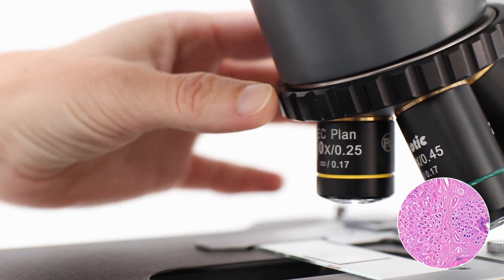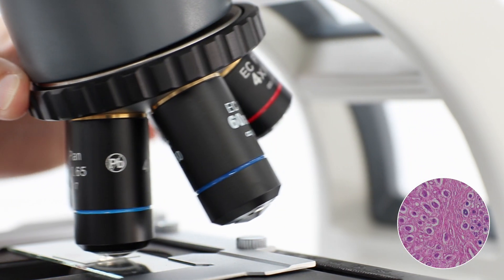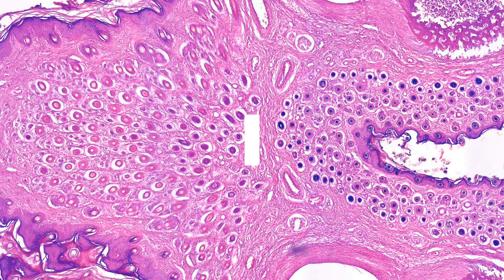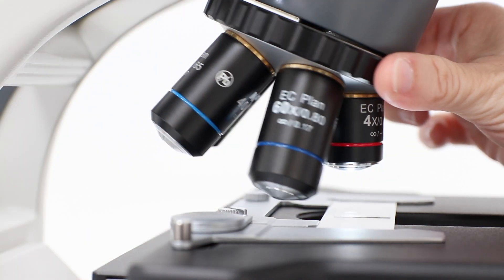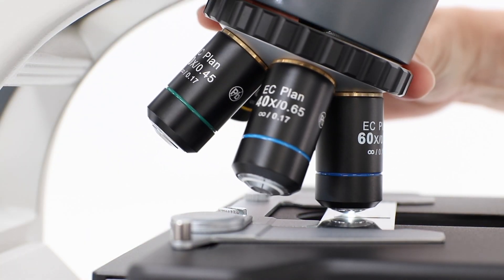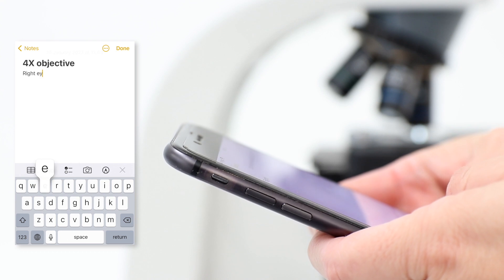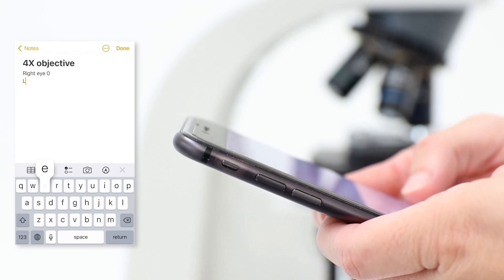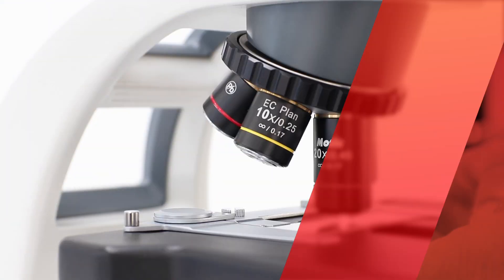How to do the parfocality adjustment on an upright microscope | by Motic Europe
Basic Microscopy Concepts | Wondering what a microscope's parfocality is and how to do it when using an upright microscope? In this video, we will explain it and show you by following some easy steps.
👇 CONTENTS👇
0:03 - WHAT'S THE PARFOCALITY ADJUSTMENT?
0:51 - 1/ADJUST THE INTERPUPILLARY DISTANCE
0:58 - 2/SET THE DIOPTER ADJUSTMENT ON BOTH EYEPIECES/EYEPIECE TUBES
1:11 - 3/SELECT THE LOWEST MAGNIFICATION OBJECTIVE AND FOCUS THE IMAGE USING ONLY ONE EYE
1:25 - 4/CLOSE THE EYE YOU JUST USED
1:34 - 5/CORRECT THE FOCUS FOR THE SECOND EYE USING ONLY THE DIOPTER ADJUSTMENT
1:46 - 6/SELECT THE HIGHEST MAGNIFICATION AND REPEAT THE PROCEDURE
1:54 - 7/KEEP THE FINAL DIOPTER POSITIONS FOR ALL LENSES
2:07 - 8/FINAL CHECKING